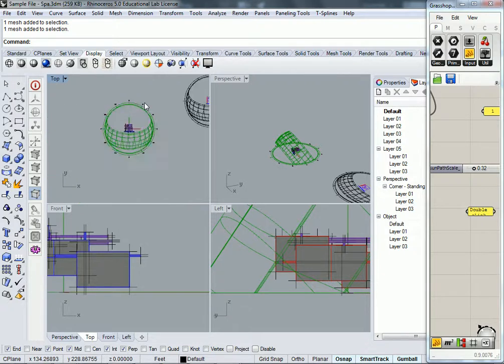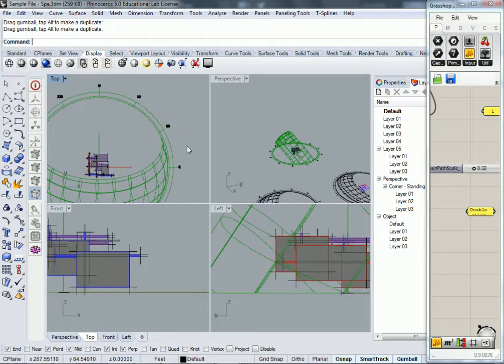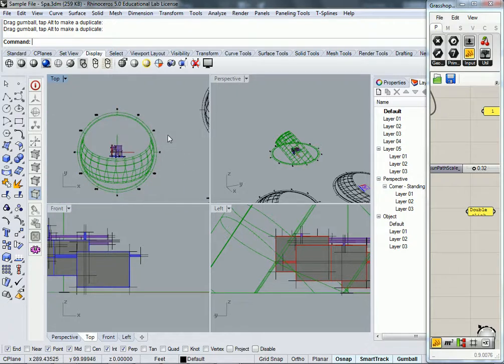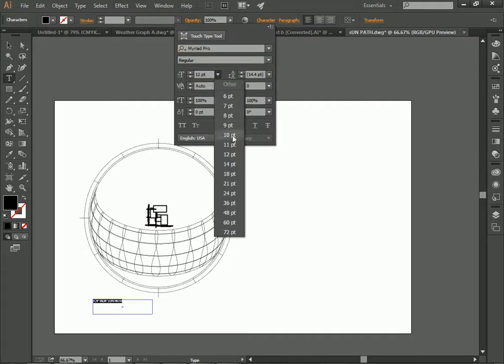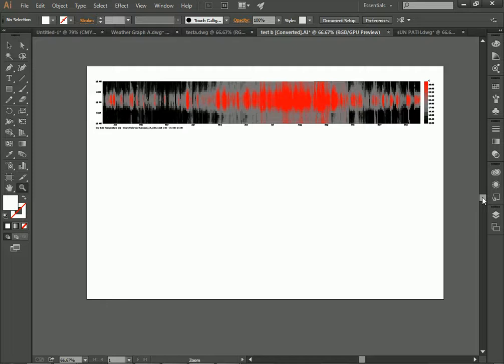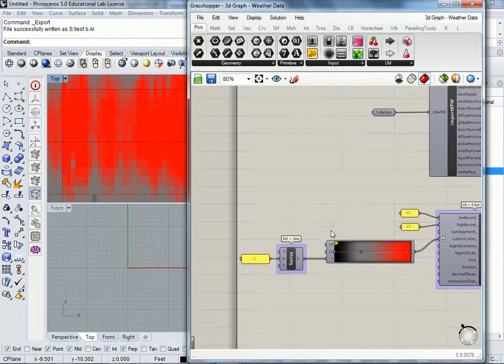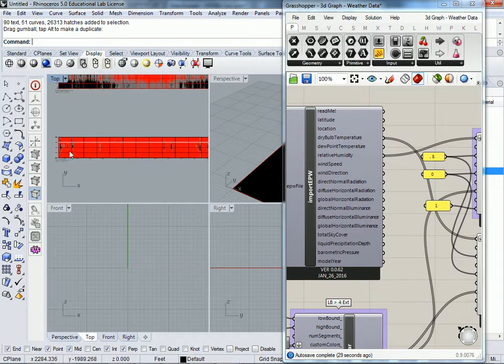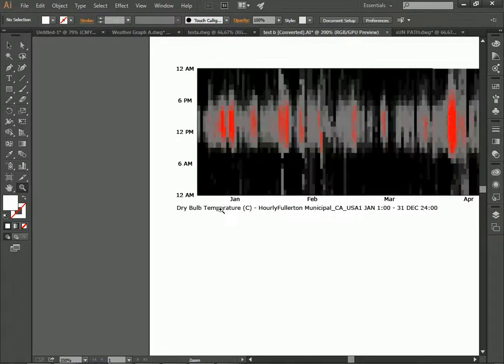28 - Grasshopper - Exporting Weather Analysis Graphics 6